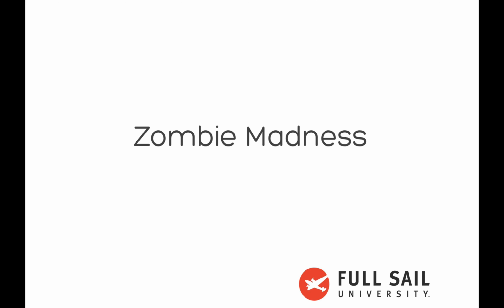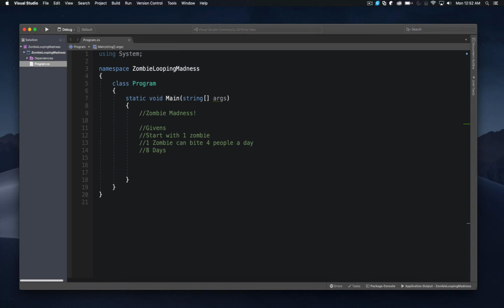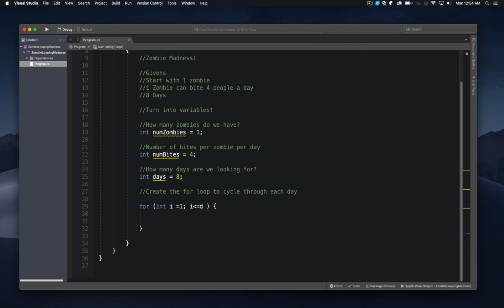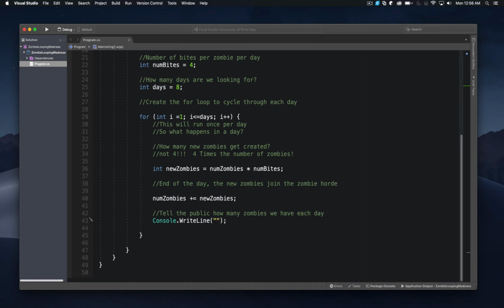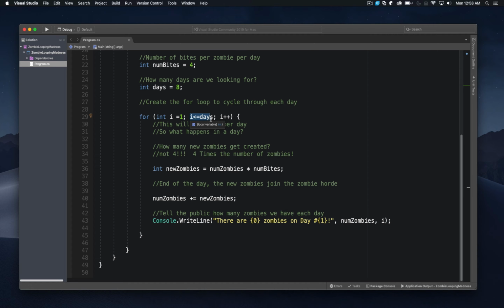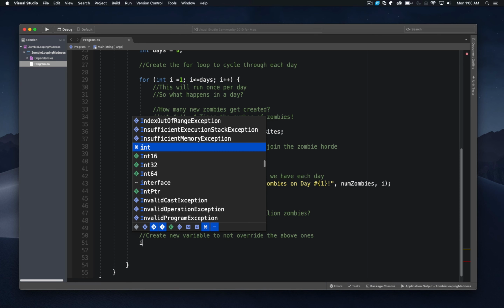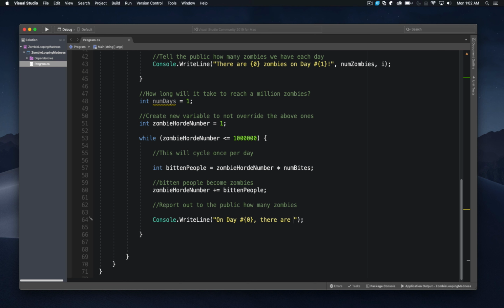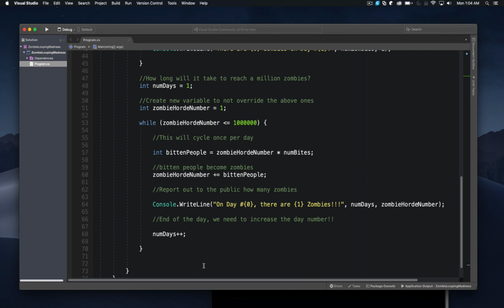ITD2 Zombie Madness - Loops